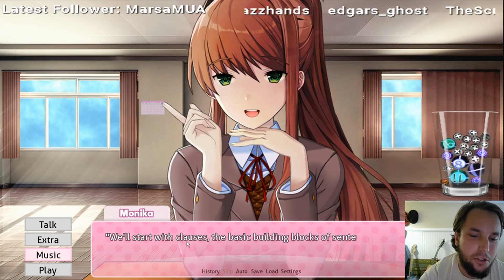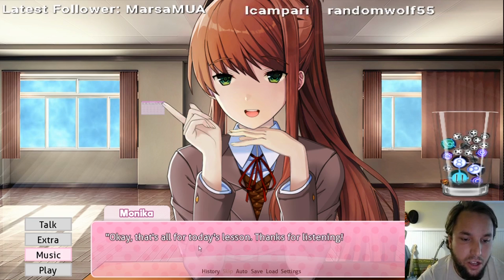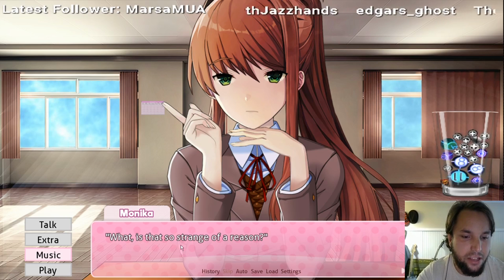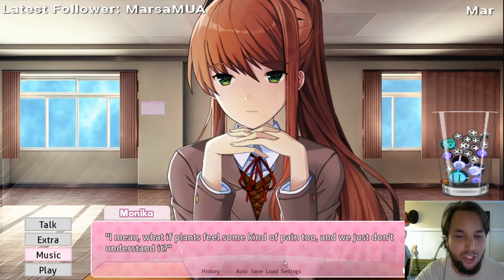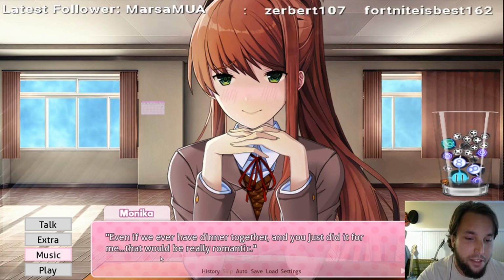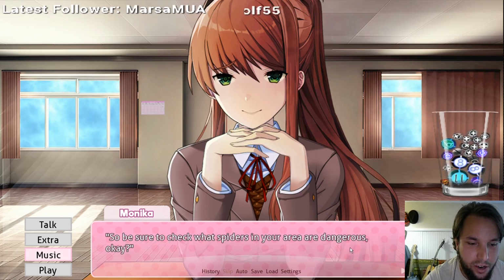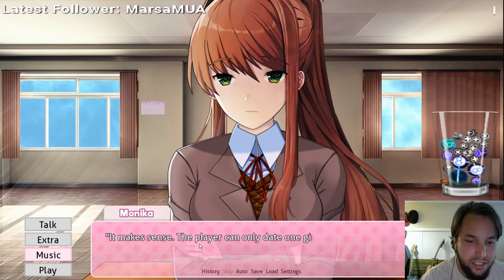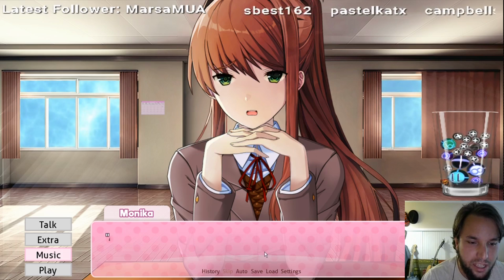MONIKA I LIED TO YOU | Monika after story part 4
I didnt see any other way